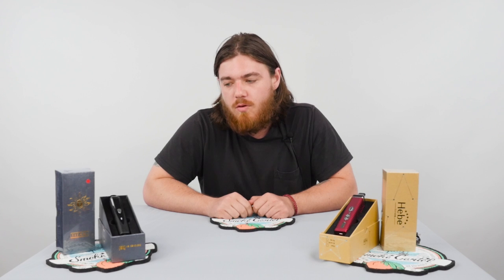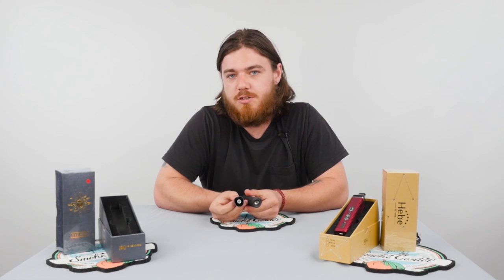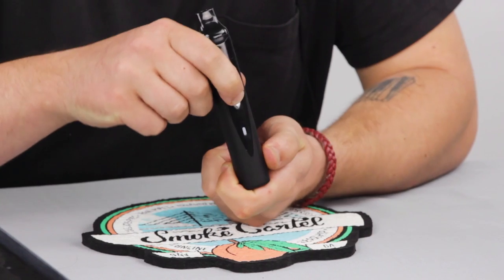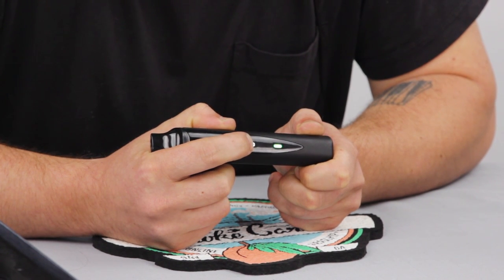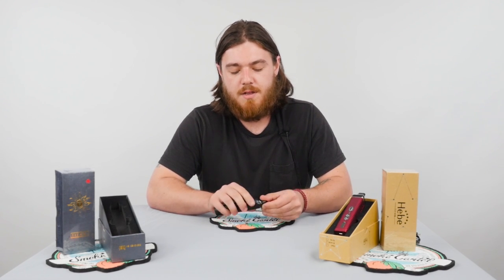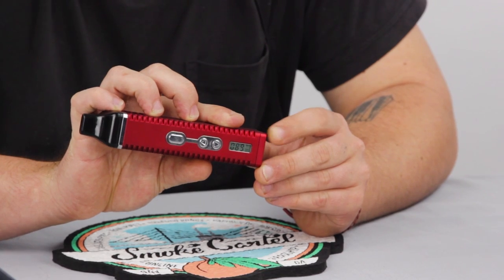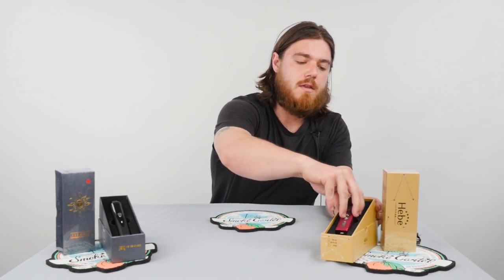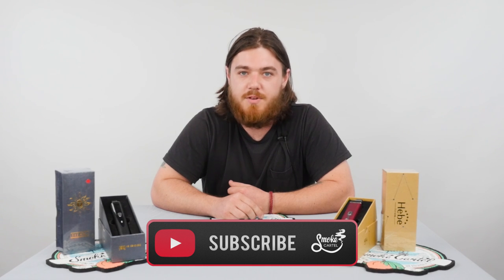Titan 1 vs Titan 2: Smoke Cartel Review #27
The Titan 1 and its upgrade, the Titan 2,  are popular true dry herb vaporizers. In this video, we compare the features and differences of the two vaporizers. The main difference? The cosmetic redesign and the digital temperature control screen.

Check these products out below for more details:
Titan I